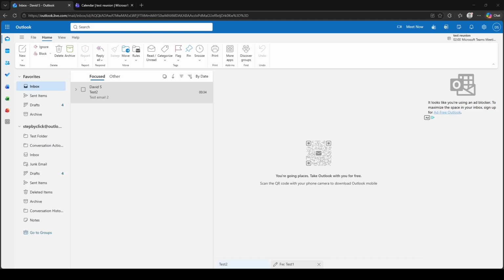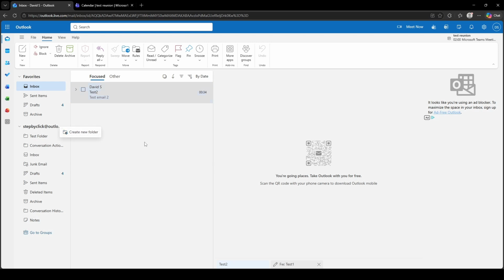How to Create a Rule to Move Emails to a Folder in Outlook (2026) — Quick & Easy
Hey friends, in today's short video I'm going to show you exactly how to create a rule in Outlook to automatically move emails to a specific folder — so your inbox stays organized without any manual sorting.